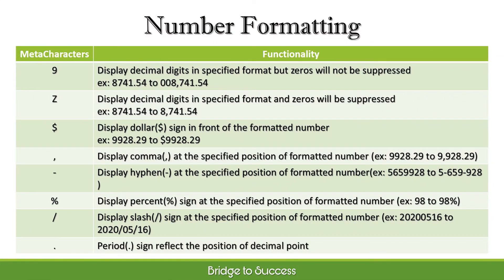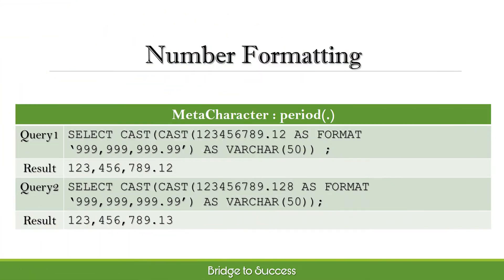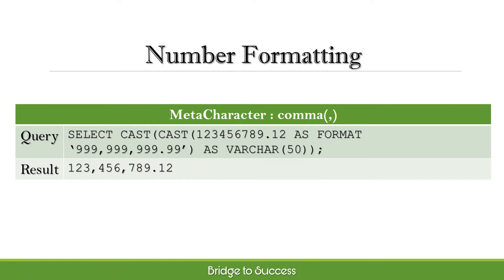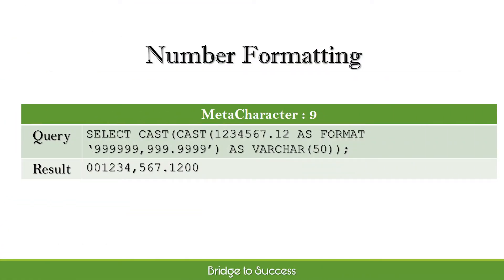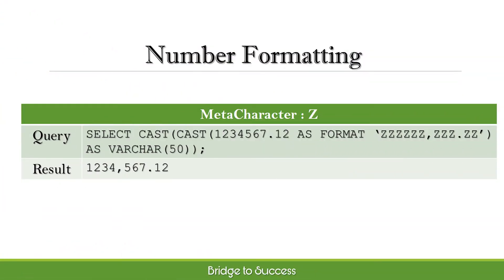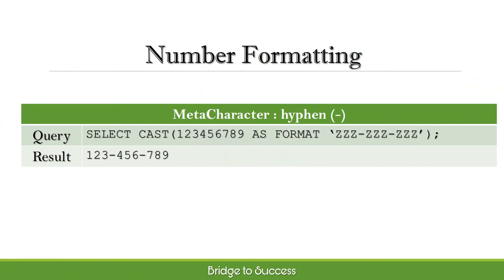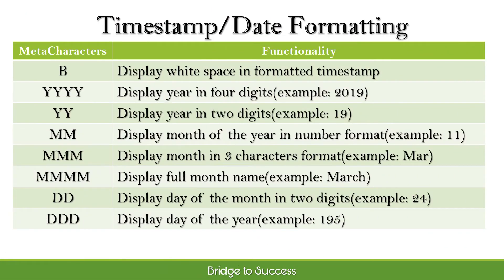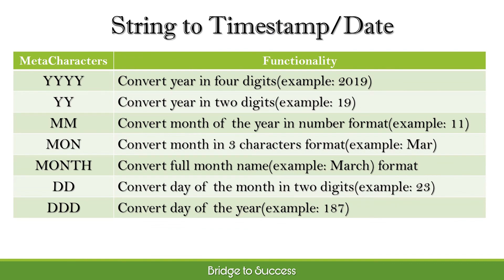Teradata Datatype Conversion and Data Formatting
Tutorial on how to do Teradata datatype conversion and also formatting the data as per the required format

Tutorial about Teradata SI , creation of SI subtable & data Access using SI can be viewed in the below link

All the videos available in the channel can be found in the below link , categorized into different playlists.